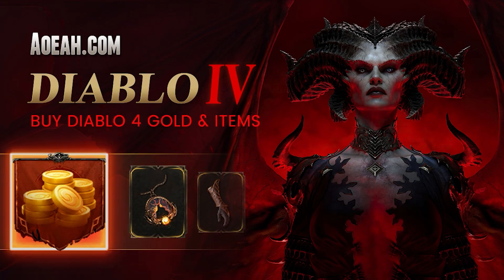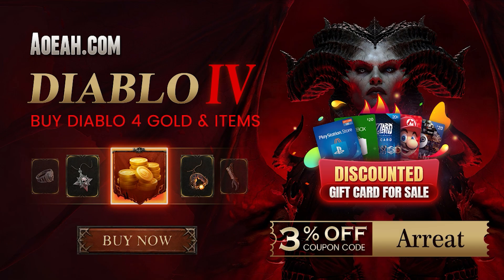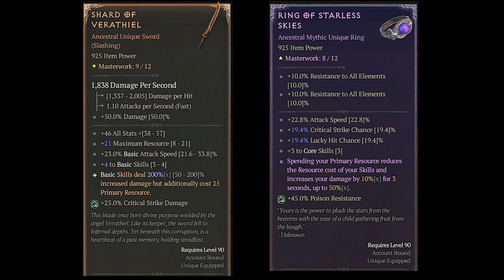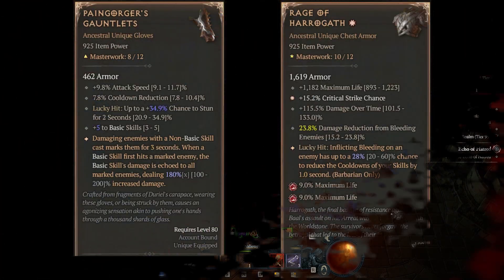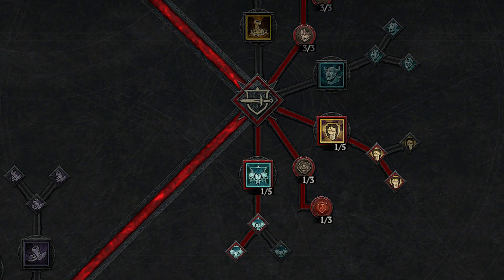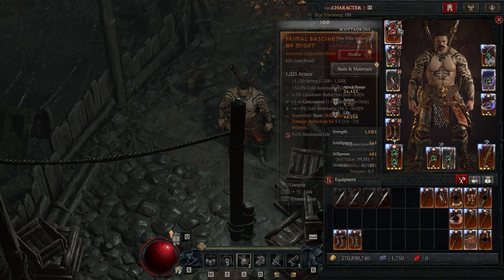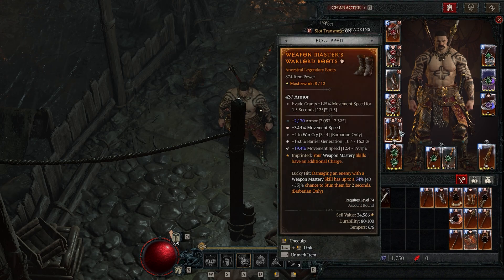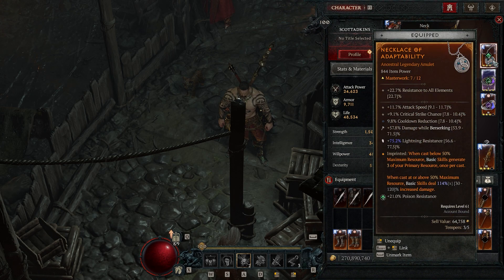S5 Flay Barb Build - Fast Bosskiller & Easy Pits! [Diablo 4 Character Guide]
For cheap D4 gold, items, boost, make sure to check out

NEW! Gift Cards for different platforms!